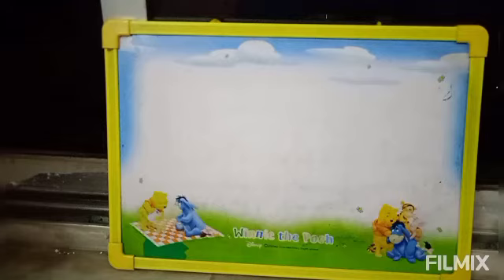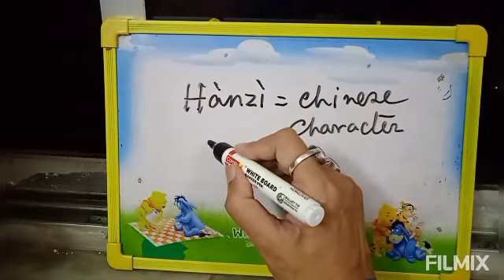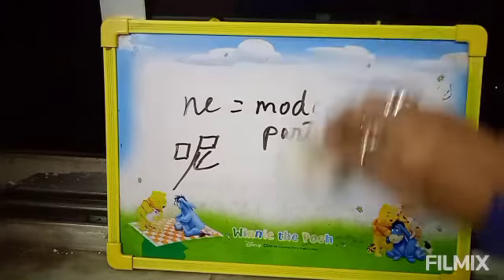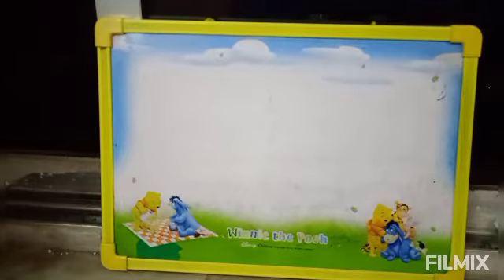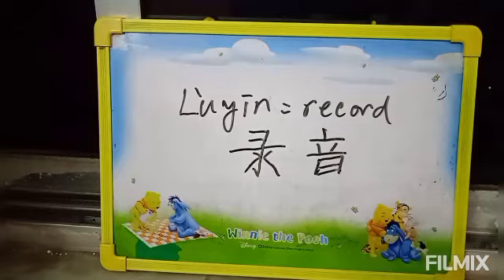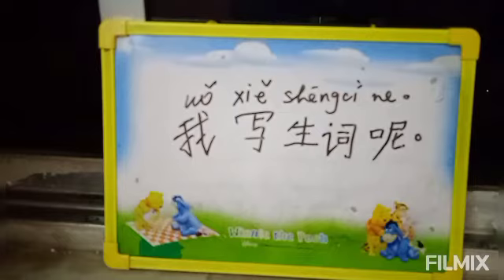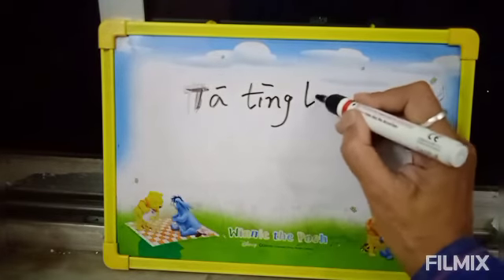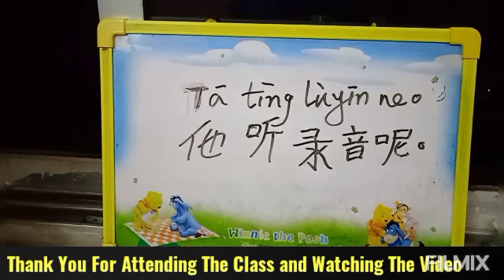Csanjib's Smart Learning Learn Chinese Mandarin Online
Csanjib's Smart Learning Channel provides you educational videos. and lessons mainly on Foreign languages viz. French and Chinese language.

In this video I have explained some new chinese mandarin characters with pinyin and as well as drawing of chinese characters step by step.

Natural Language System
Language Learning Made Easy
Learn languages in just 10 minutes a day!
Learn languages online - 24/7
Relaxed and easy

learn chinese online
online chinese mandarin courses
communicative chinese online
chinese language online class